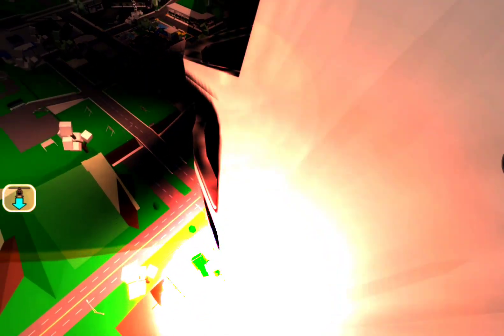STS-51-D Space Shuttle Camera Side